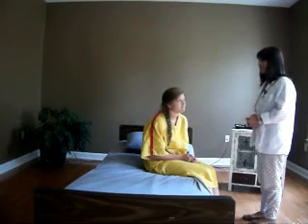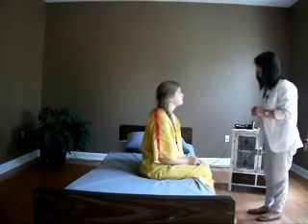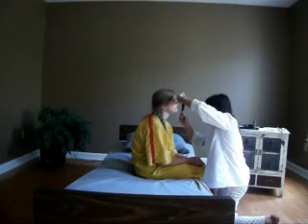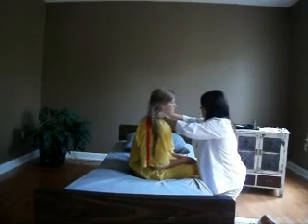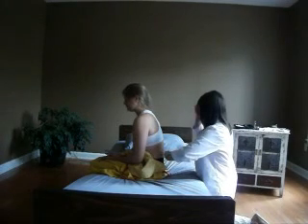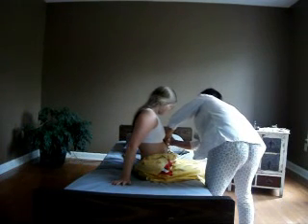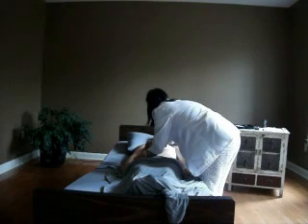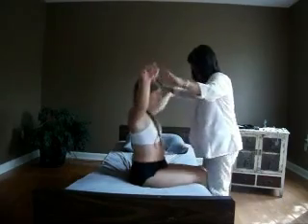Head to Toe Assessment (Maryville University)